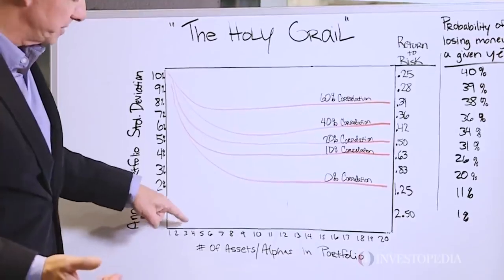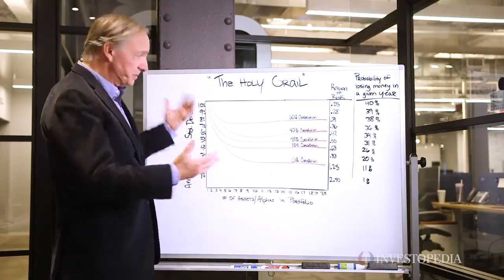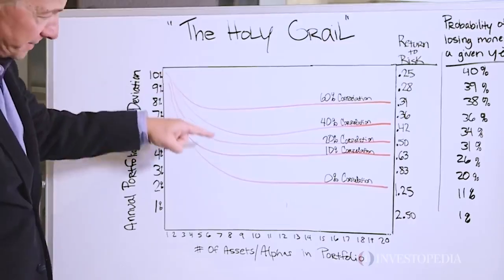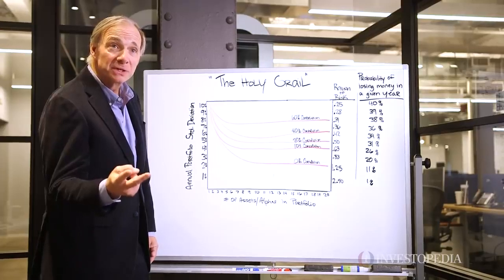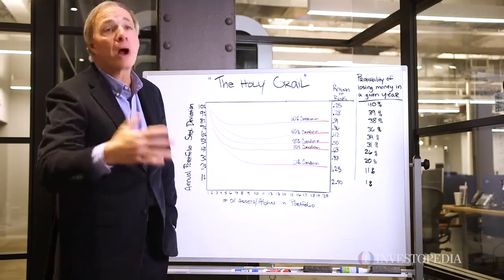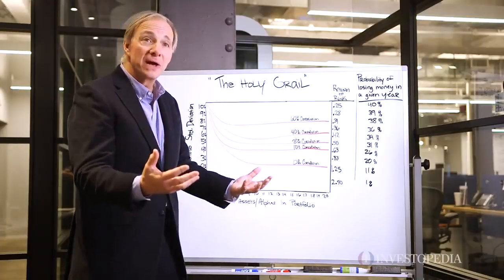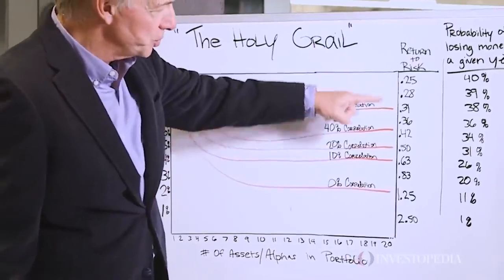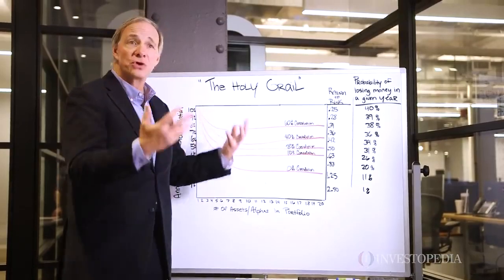Ray Dalio breaks down his Holy Grail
While Indiana Jones might have found it safely tucked away in the Temple of the Sun, to legendary investor Ray Dalio, the "Holy Grail" is a sweet spot between diversification and correlation.

Investing Books:
Howard Marks - The Most Important Thing
Howard Marks - Mastering the Market Cycle
Peter Lynch - One up on Wall Street
John C. Bogle - The Little Book of Common Sense Investing
Benjamin Graham - Security Analysis
Jack D. Schwager - Market Wizards
Philip A. Fisher - Common Stocks and Uncommon Profits
Nassim Nicholas Taleb - The Black Swan
Joel Greenblatt - The Little Book That Still Beats the Market
Napoleon Hill - Think and Grow Rich
Nassim Nicholas Taleb - Fooled by Randomness
Andrew Craig - How to Own the World
Benjamin Graham - Intelligent Investor
Edward O. Thorp - A Man for All Markets
Ray Dalio - Principles: Life and Work
Gregory Zuckerman - The Man Who Solved the Market
Stephen A. Schwarzman - What It Takes
Robert J. Shiller - Irrational Exuberance
Sebastian Mallaby - More Money than God
Robert T. Kiyosaki - Rich Dad Poor Dad